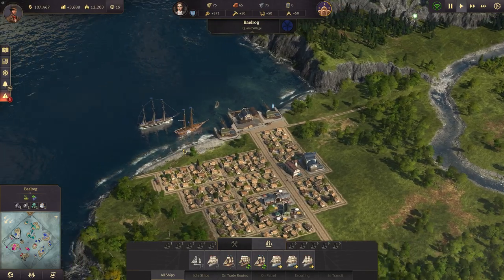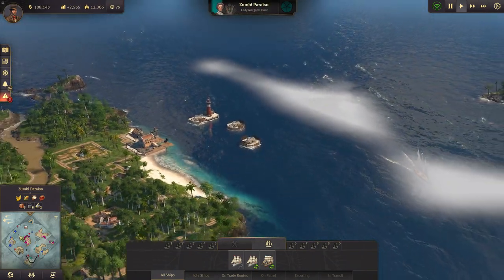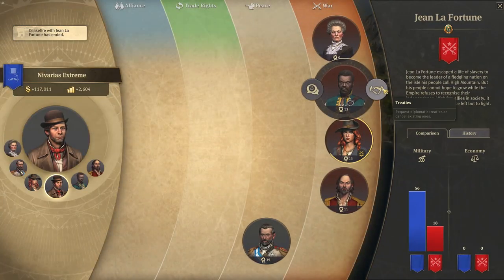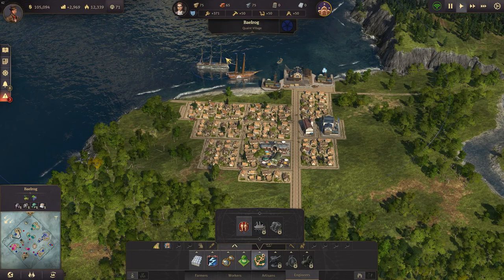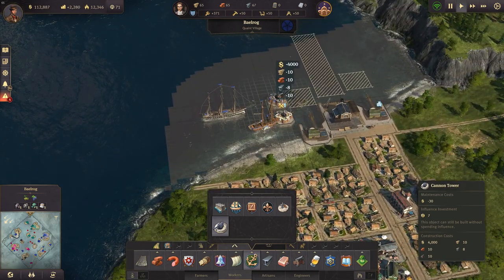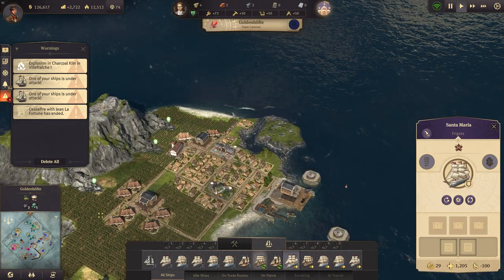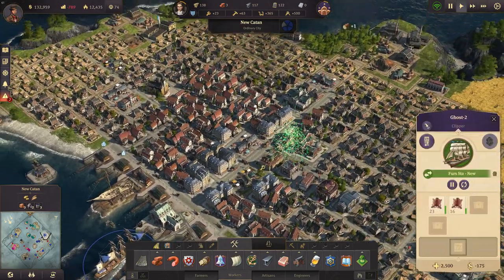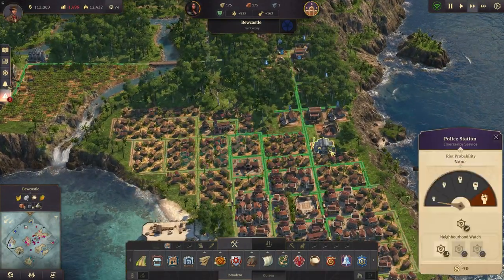Anno 1800 Extreme Difficulty #15 Stage 4: Engineers! || Let's Play English [FullHD 60FPS]